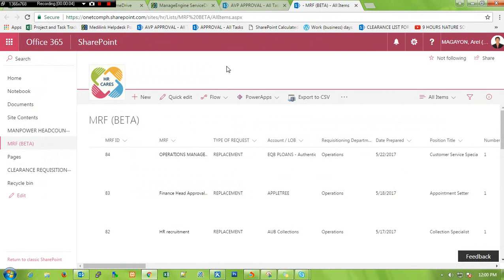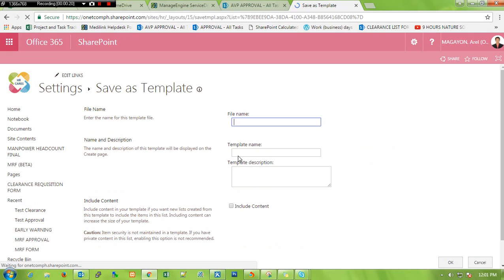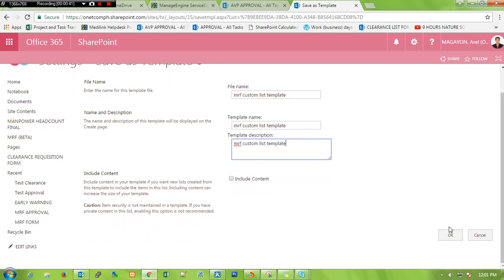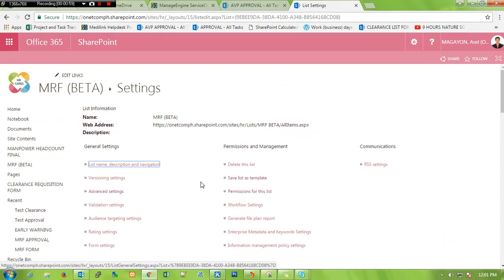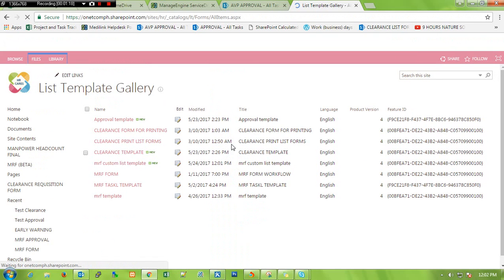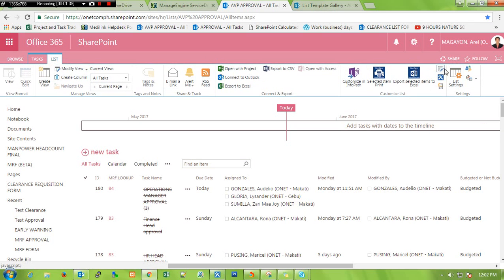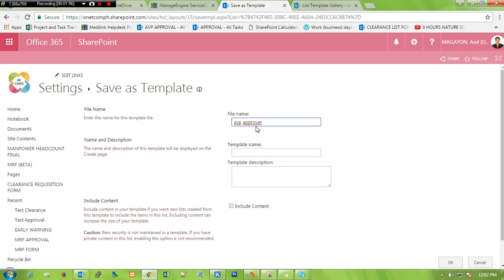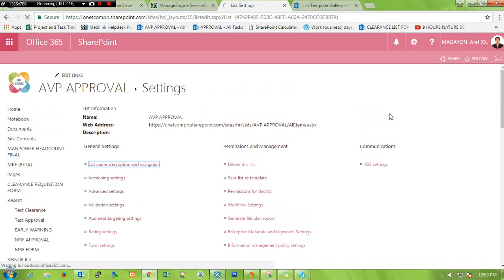SAVE LIST AS TEMPLATE ON SHAREPOINT 2013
This is a short tutorial on how to save a custom list or task list as a template.